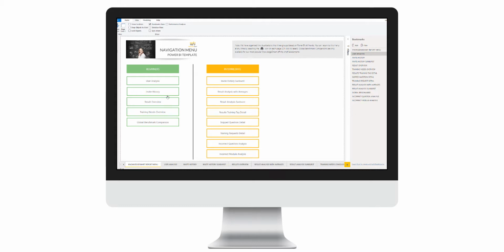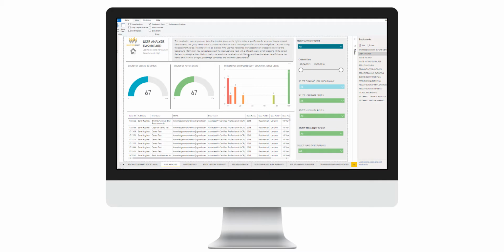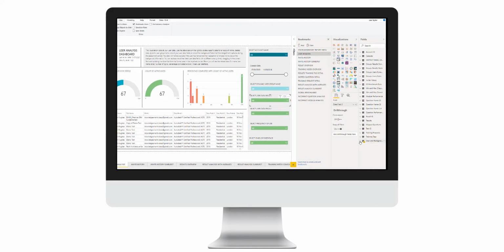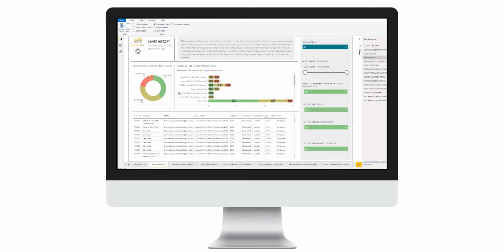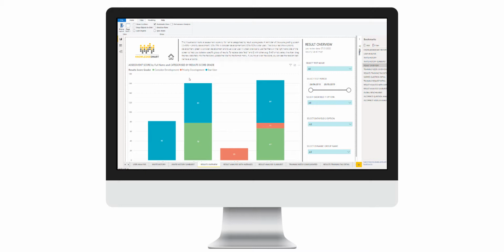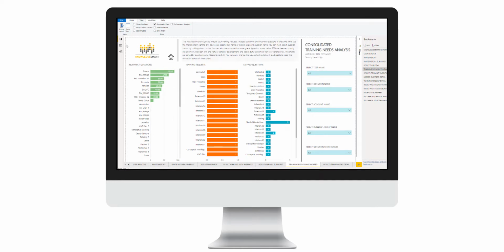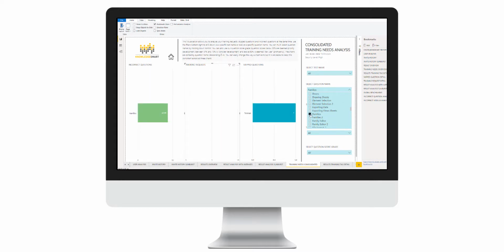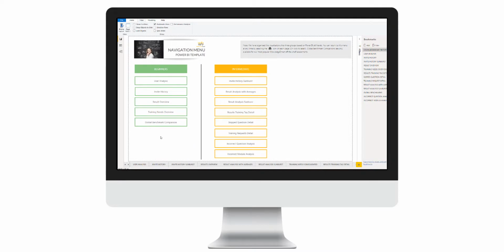5 Easy to Understand Data Visualisation Options - KnowledgeSmart Power BI Template Beginners Menu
In this video you will learn about the 5 new data visualisation options available as part of the beginners menu inside the new KnowledgeSmart Power BI Template. If you are new to the world of Power BI or have simplified data visualisation needs then this is the menu for you to focus on. Access a visualisation via one of our easy to use menu buttons or use the new bookmarks pane. Your ideal visualisation is only a click away. Keep your KnowledgeSmart data updated at the click of a button too.